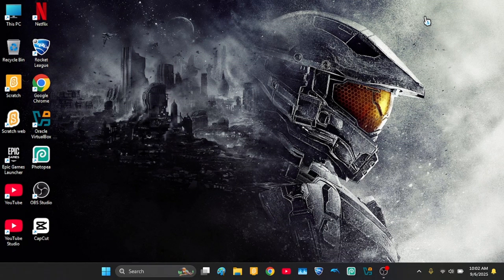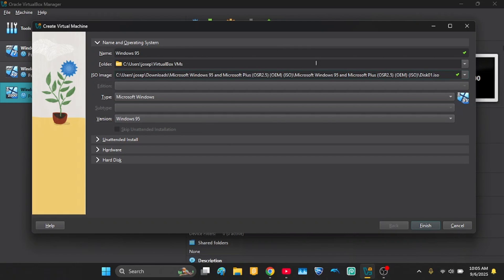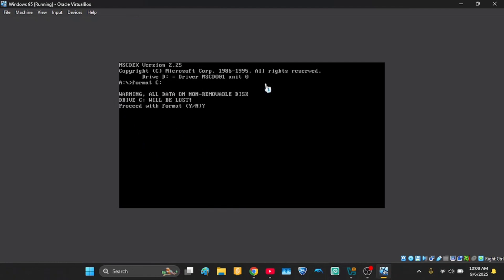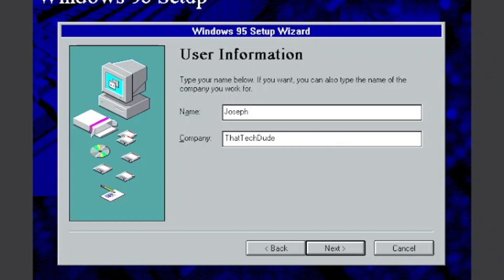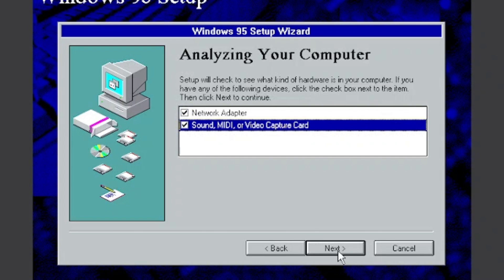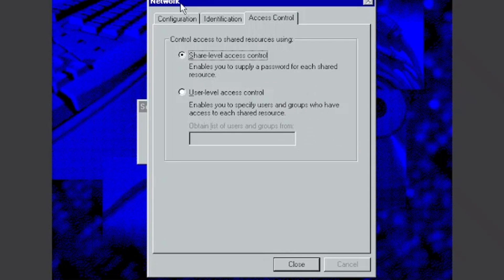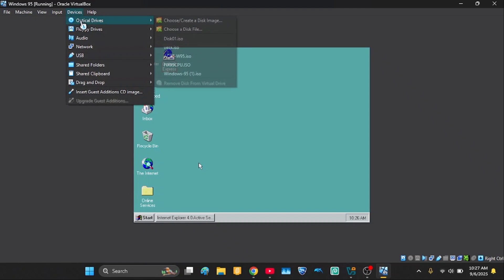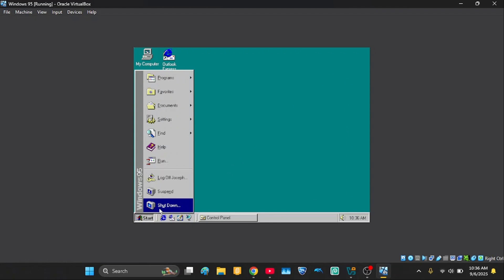How to install windows 95 in virtualbox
This is a video on how to install windows 95 in virtualbox